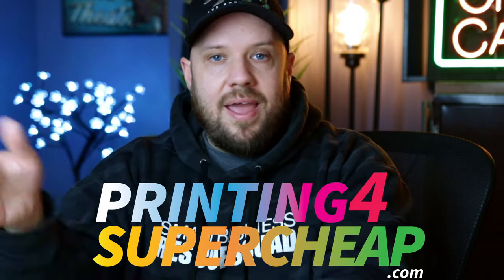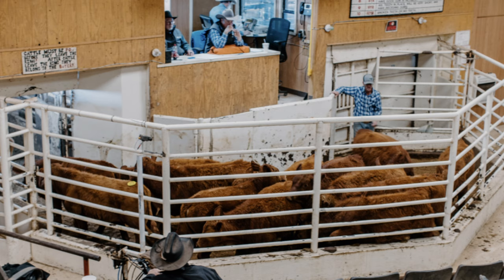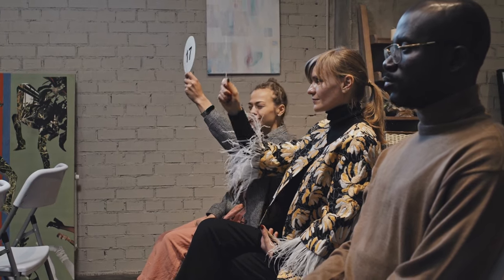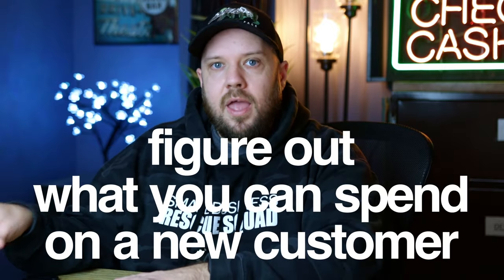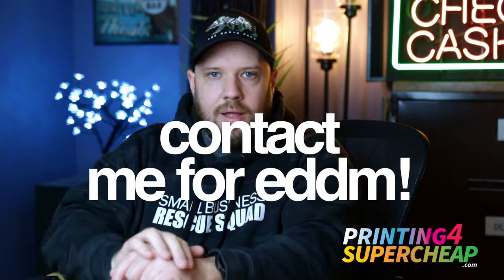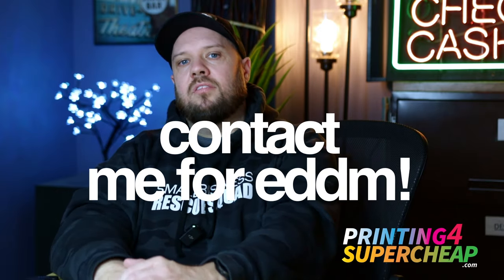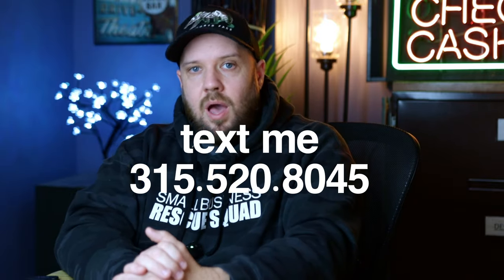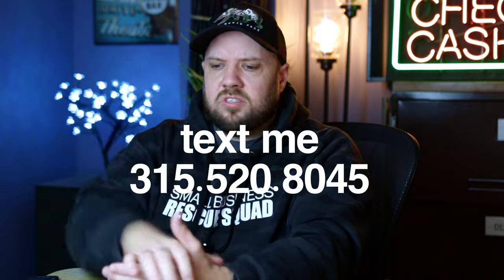How to Build a Marketing "ATM Machine" for 2024 (All Small Businesses)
marketing is going to be ROUGH for small businesses in 2024, particularly with the changes in SEO with AI and how hard it can be for local businesses to even do a social media content strategy. SO INSTEAD ... let me show you exactly how to build a real-working "ATM Machine" for your business that will pump customers out as often as you want, making every dollar you put in, count.

That's what you're looking for anyways, something you can just put your small business marketing budget into and get results, right?

📨 Want to know more about postcard EDDM and various ways to use postcards to get new customers or make money? Sign up to my newsletter for EDDM and local marketing tips and STEP BY STEP walkthrough of the EDDM process! Totally FREE.

💰💰Want to learn the side hustle 9x12 system and make ($5k+ profit each successful card) in 2 weeks? 💰 💰 💰

🔥🔥Or if you're truly serious. Want to become the most powerful marketer in your area BAR NONE, and make six figures or more just helping businesses out with marketing!?

FOR THE BEST RATES ON PRINTING/MAILING/EDDM/in all 50 states:
Email, call, or text me directly if you've got ANY questions, need the cheapest/fastest printing in the nation, or whatever you need answered to help your business ..

Happy marketing!